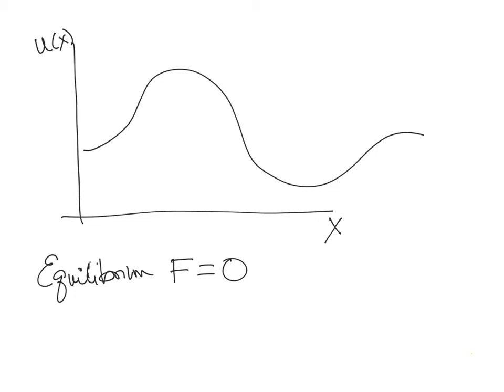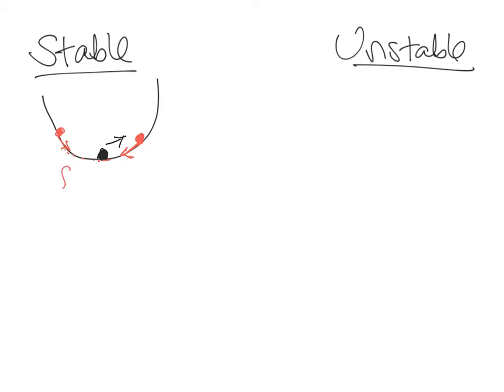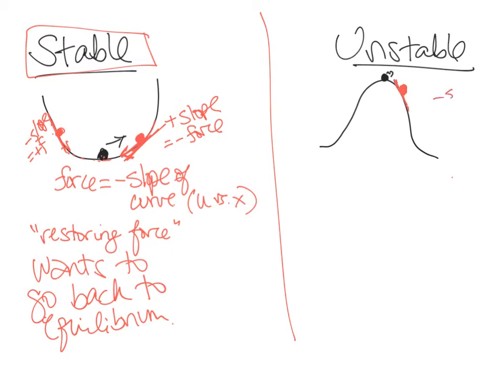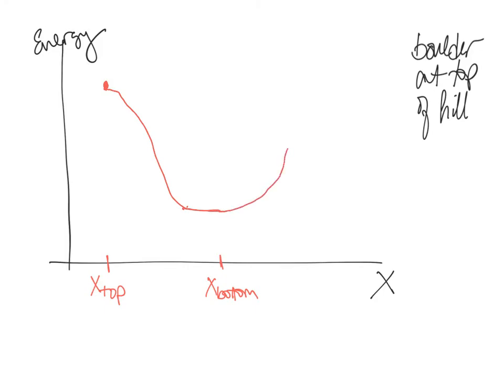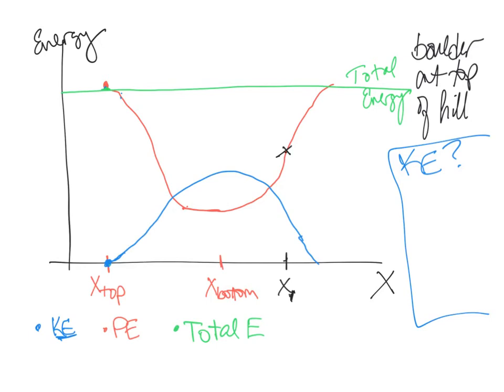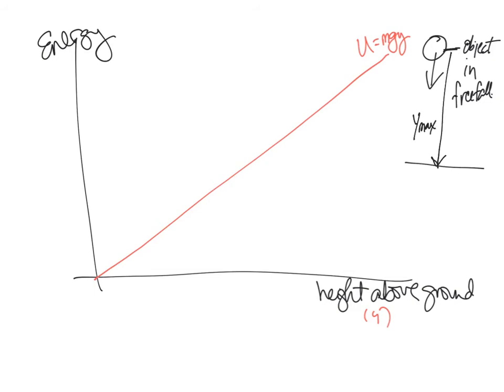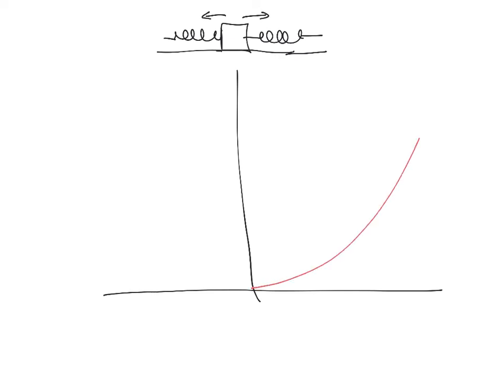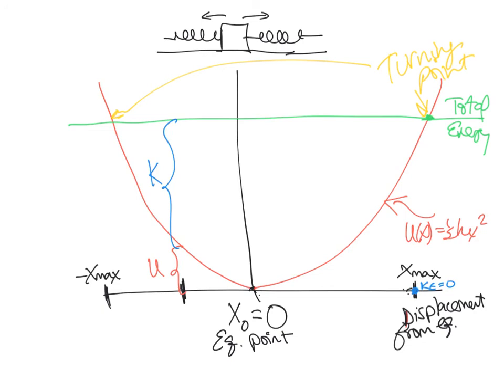Energy diagrams and equilibrium